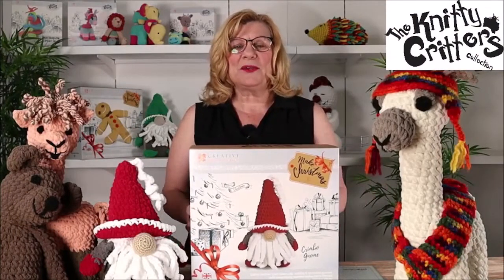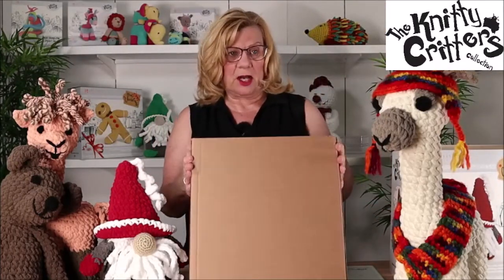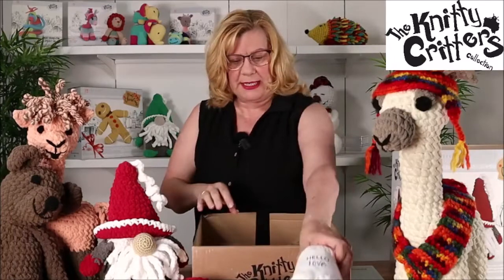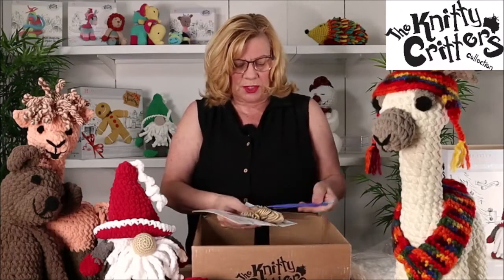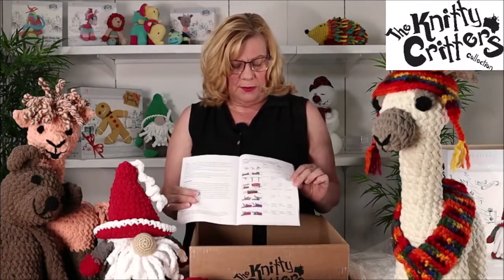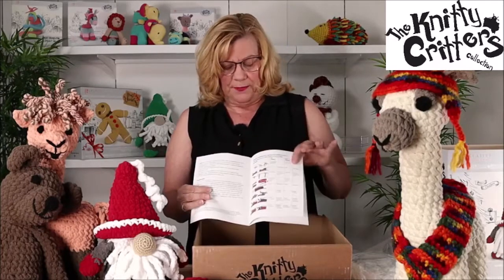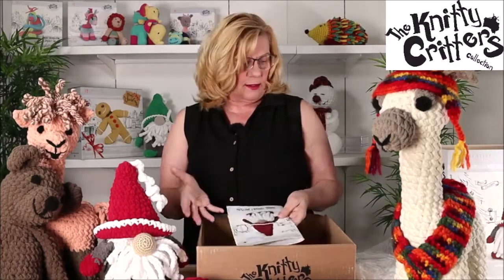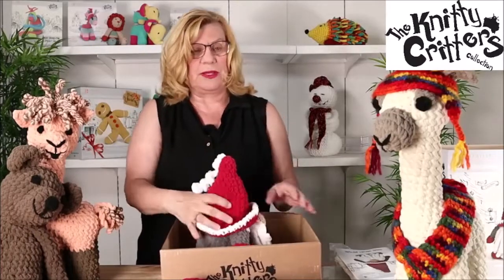The Knitty Critters Introduction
Welcome to Knitty Critters!
Introducing our crochet kits by Mandy Cameron.